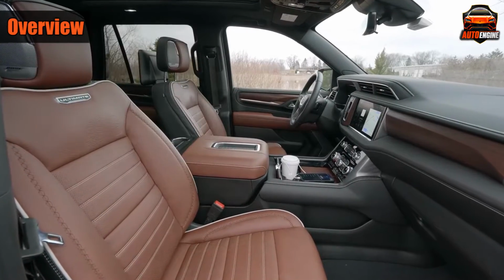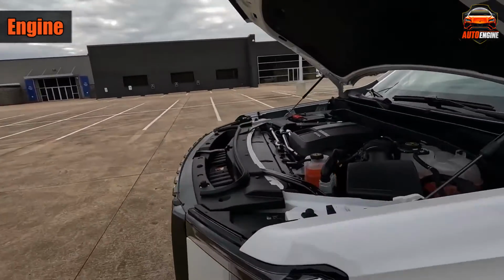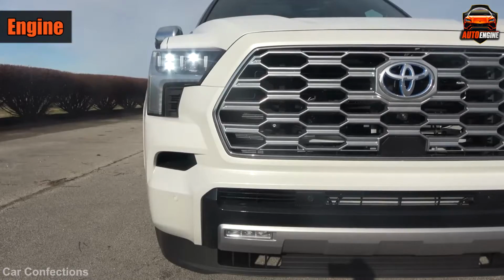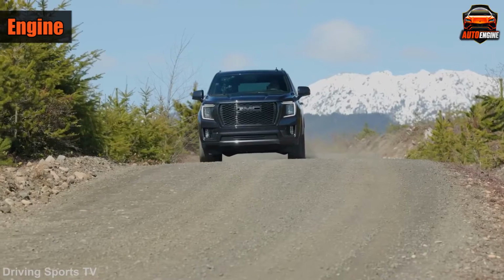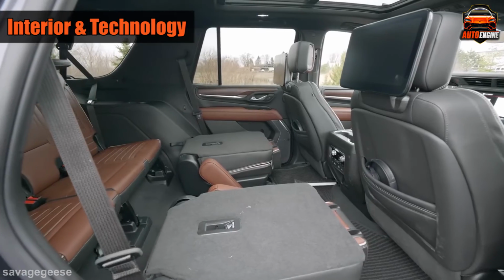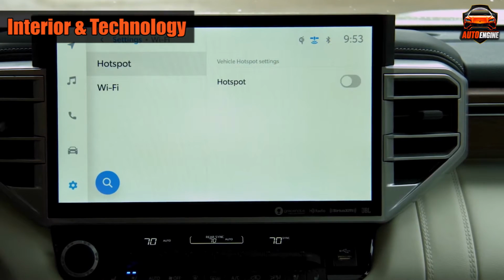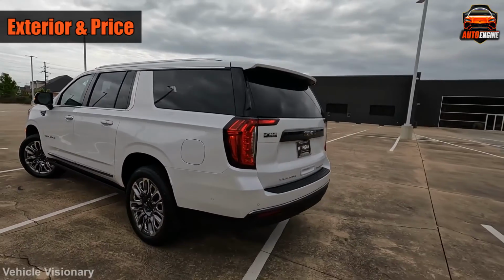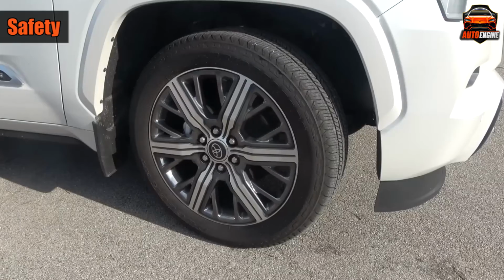Comparing Luxury: 2023 Toyota Sequoia Capstone vs. GMC Yukon Denali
Introducing Full-Size SUVs, the go-to for families and adventure enthusiasts. Today, we explore the 2023 favorites: Toyota Sequoia Capstone and GMC Yukon Denali.

More than cars, they embody luxury. We'll dissect their engines, exteriors, tech, and safety, aiding your choice for the ultimate garage addition.